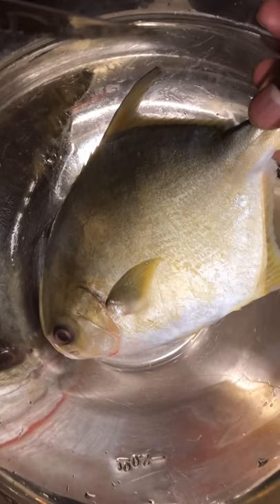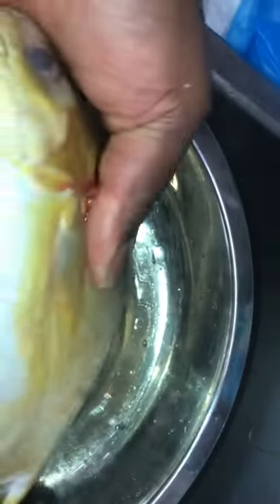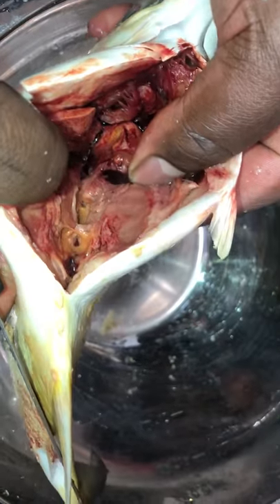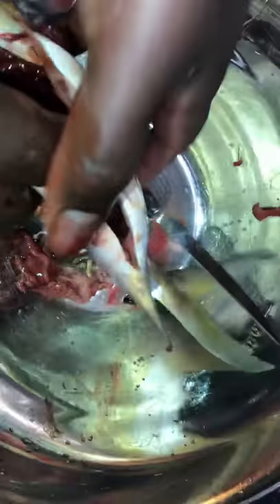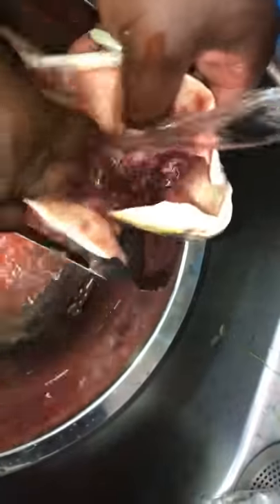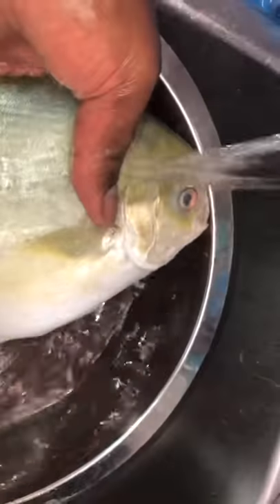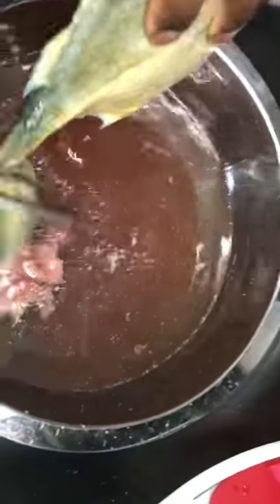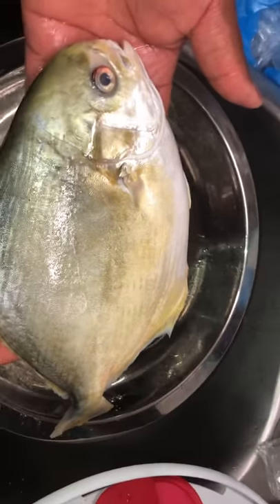How to clean a Pompano Jack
How to scale a Pompano Jack